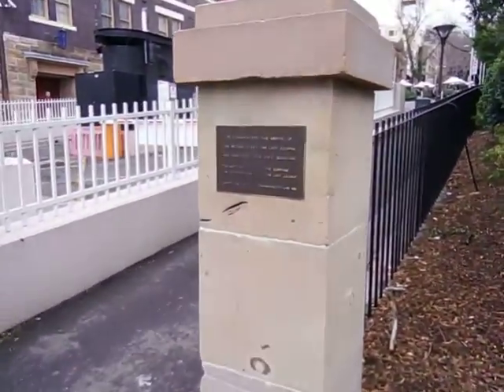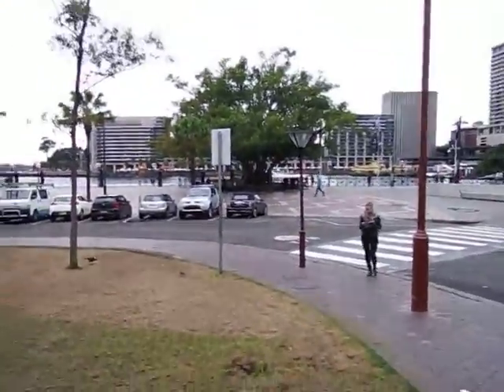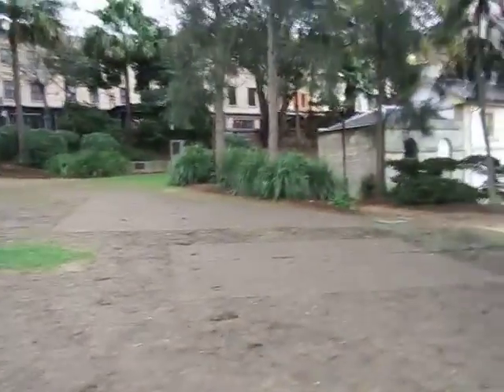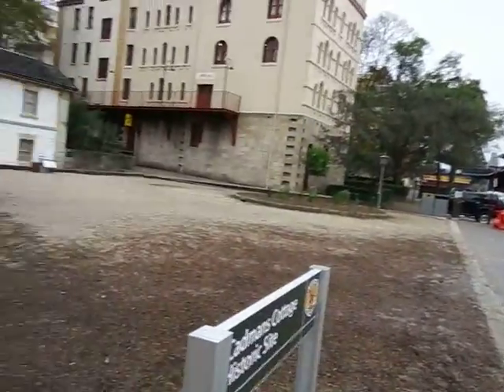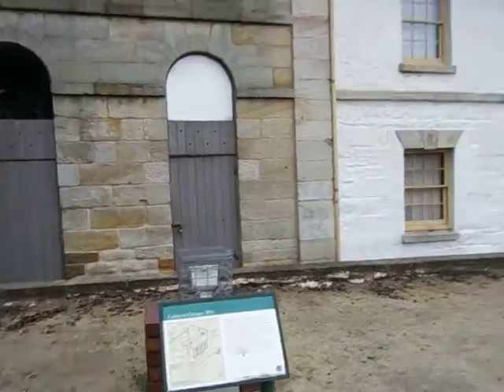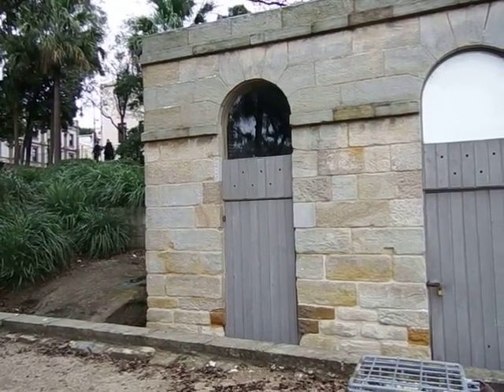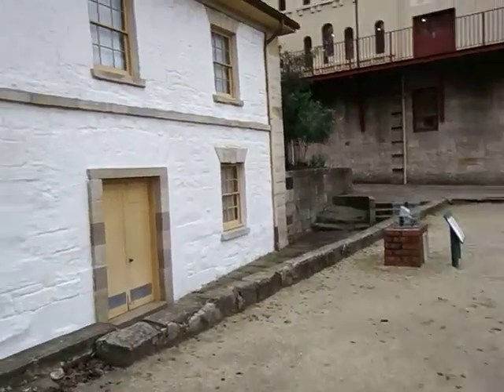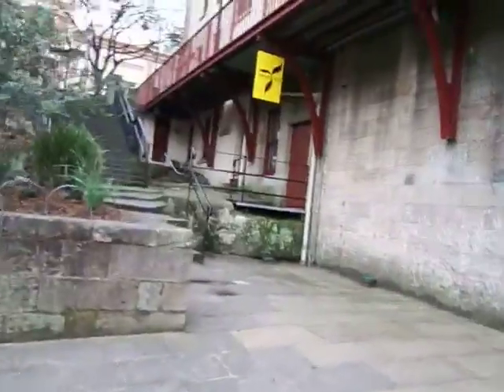Cadmans Cottage and William Bligh, The Rocks, Sydney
A quick wander through Cadmans Cottage and a look at William Bligh in The Rocks